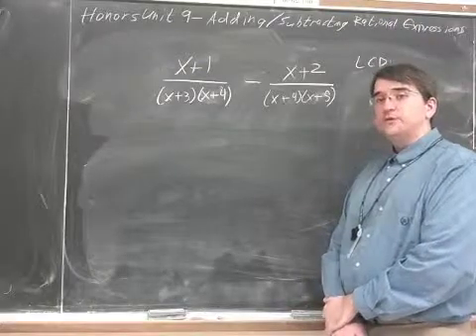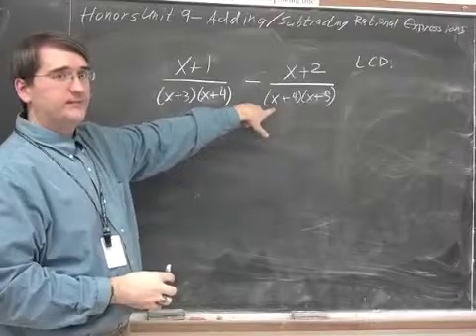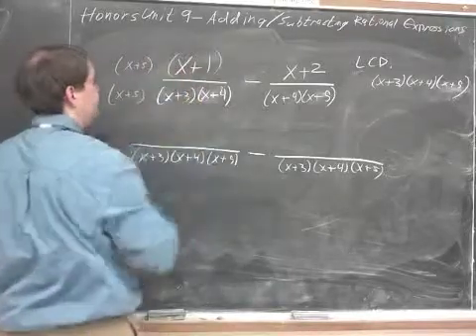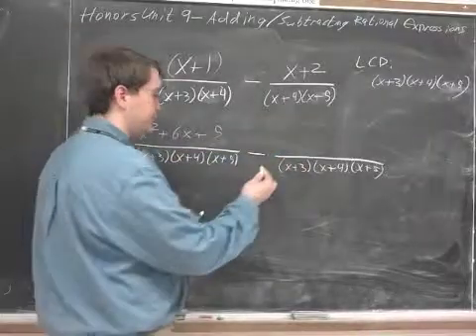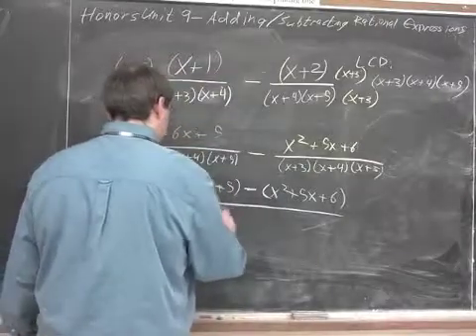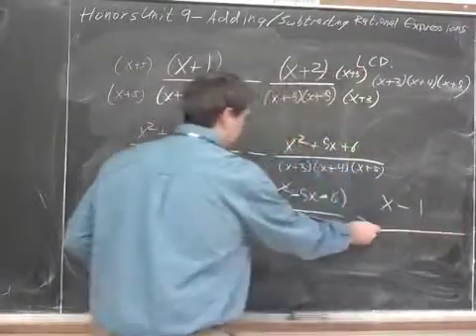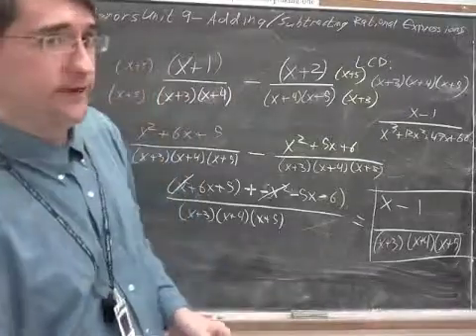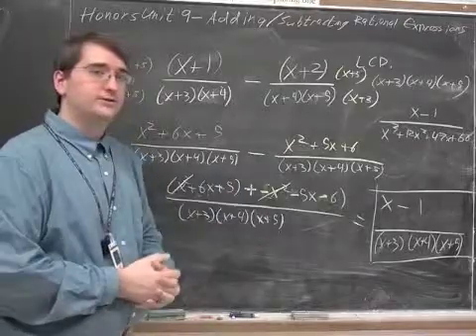Honors Unit 10 - Video 3 - Adding and Subtracting - Binomial Denominators Part 2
Use this video for the last several problems from your assignment.  It discusses how to add and subtract rational expressions with multiple binomials in their denominators.